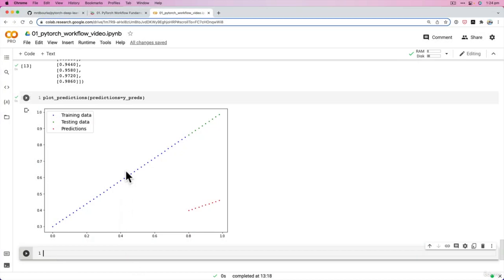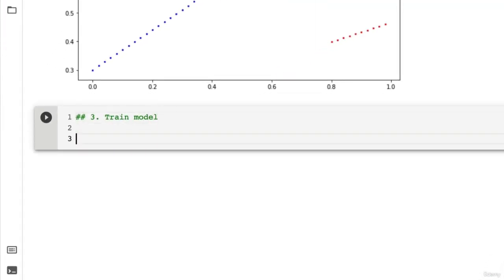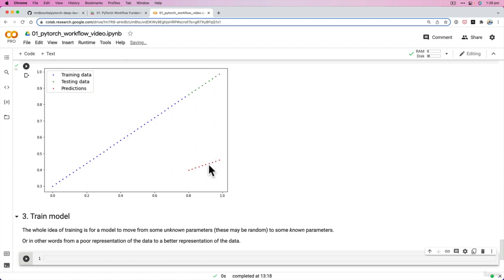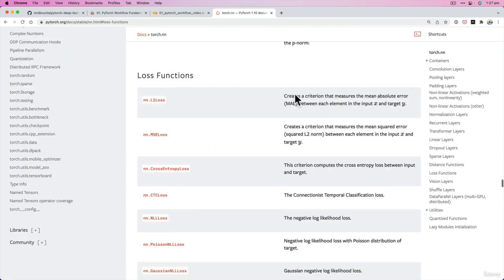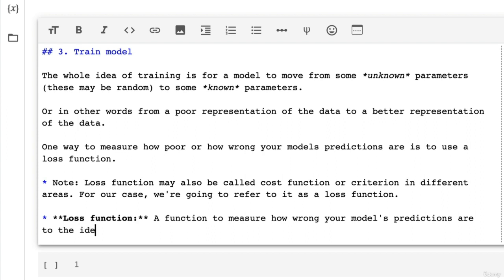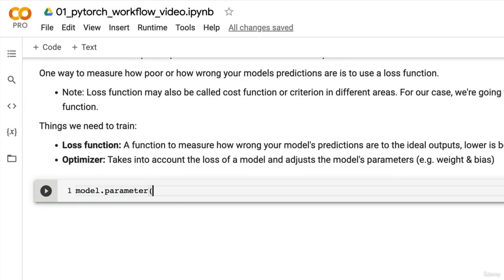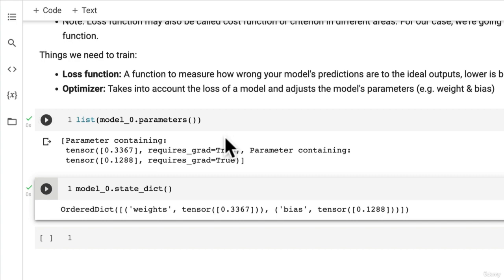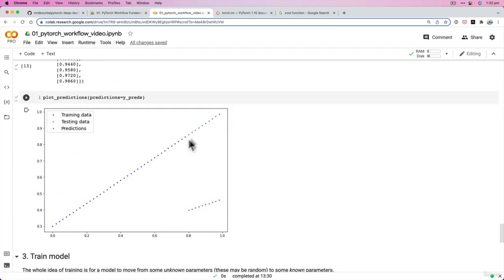L.1.6.113 : Training a Model Intuition (The Things We Need)